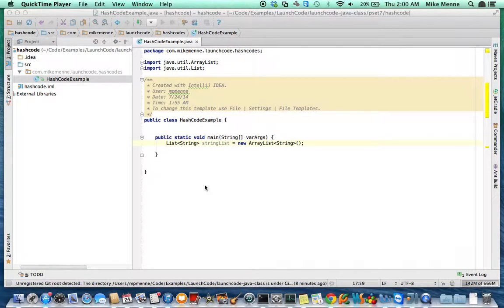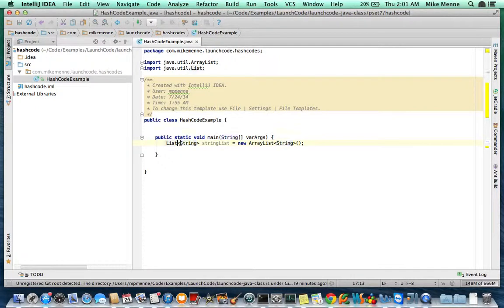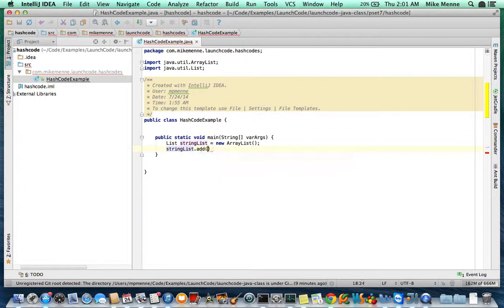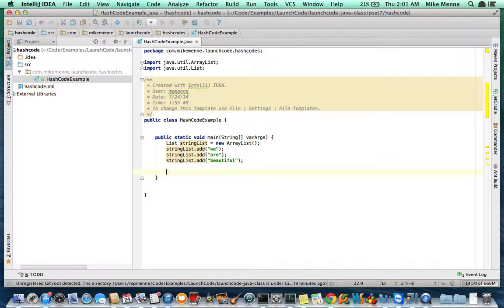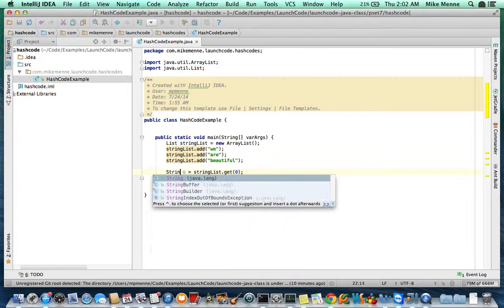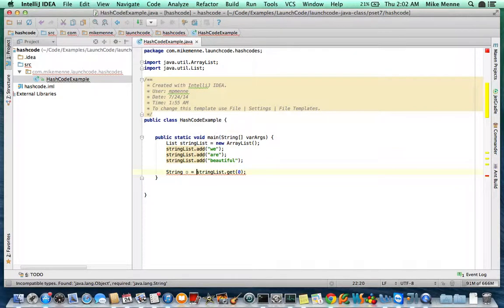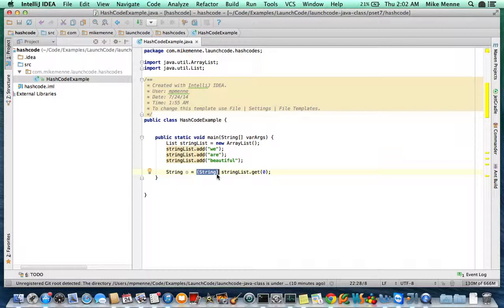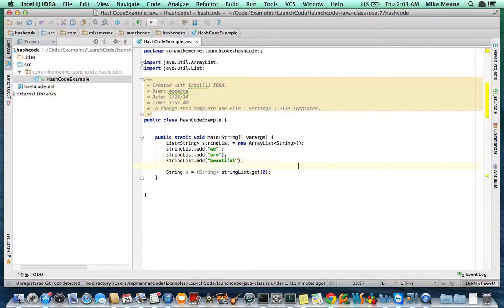LaunchCode Java Generics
Java uses generics to enforce strongly-typed language at compile time.  The concept of erasure dictates that the generic "hints" that we provide to the compile are not available once the application has launched